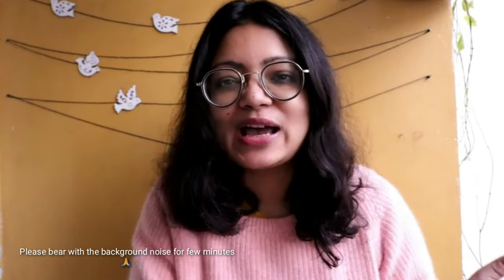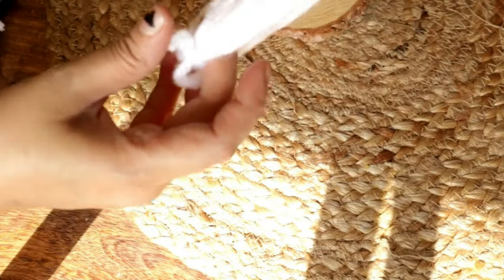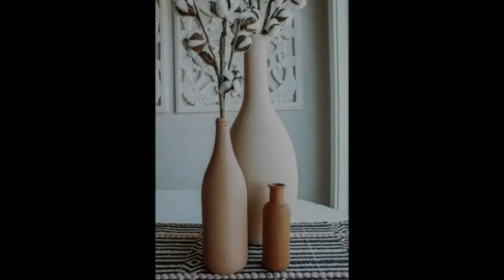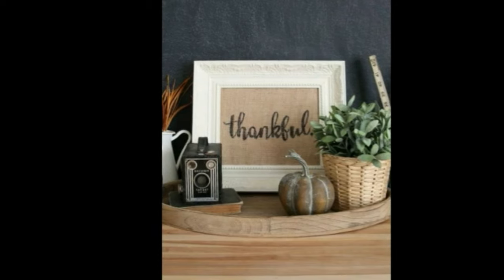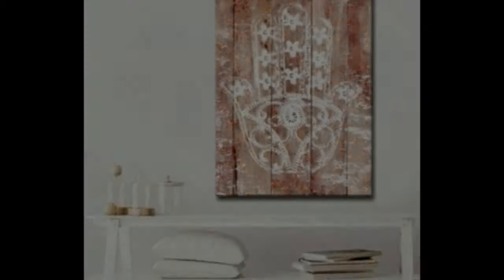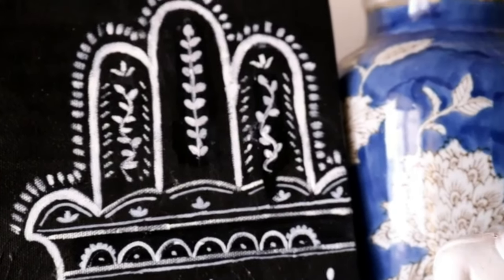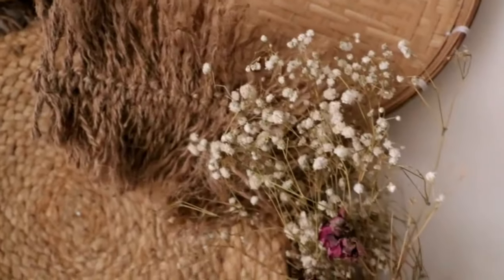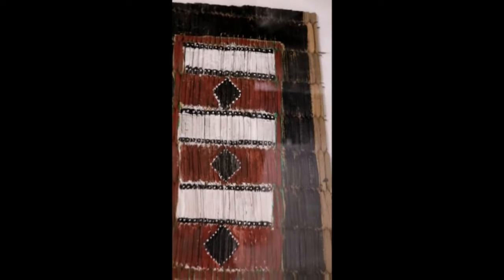Recreating 6 Viral Home Decor Pinterest DIYs | DIY Home decor on budget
Hello Friends

I am starting  a new series today wherein I will be recreating 6 viral home decor DIY Ideas from Pinterest.

Mamaearth's Tea Tree Hair Mask helps you soothe the irritating oily and flaky scalp by controlling dandruff, thus giving you an itch-free healthy scalp and nourished hair. Lemon oil & Tea Tree oil make sure that the oil & dandruff are at bay while Coconut oil & Argan oil present in mask moisturize & nourish your hair. No matter what type of hair you have - dry hair, curly hair, colored hair, treated hair, oily hair ? Mamaearth Tea Tree Mask suits them all!